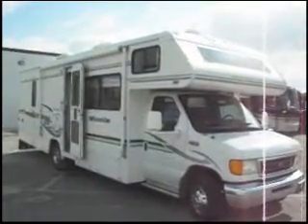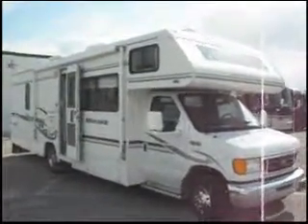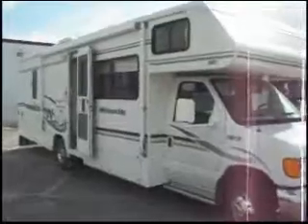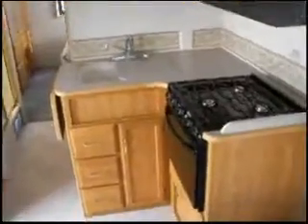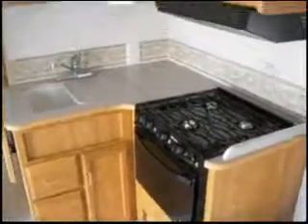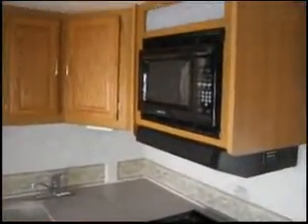2004 Winnebago Minnie 29B in Port Charlotte, FL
2004 Winnebago Minnie 29B in Port Charlotte, FL for sale on RVTrader.com